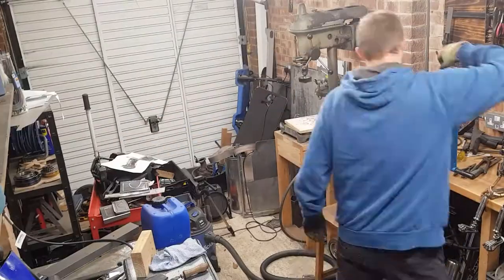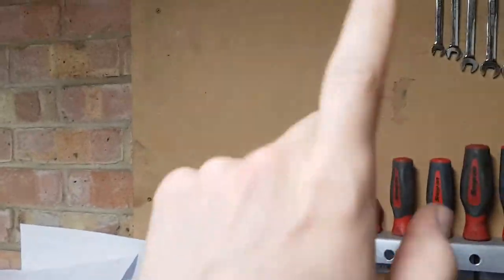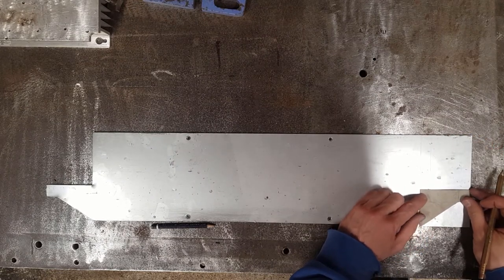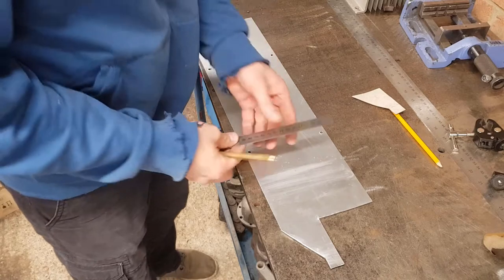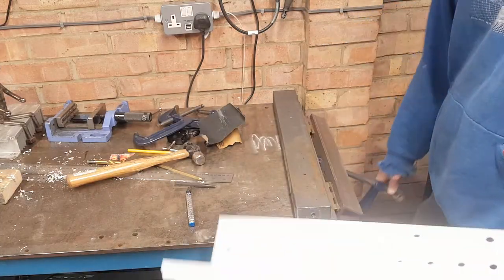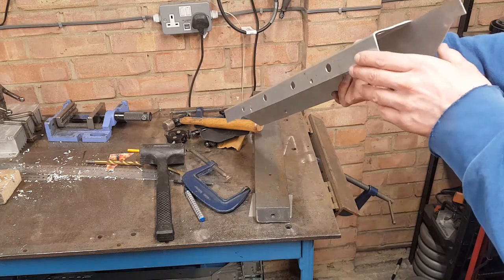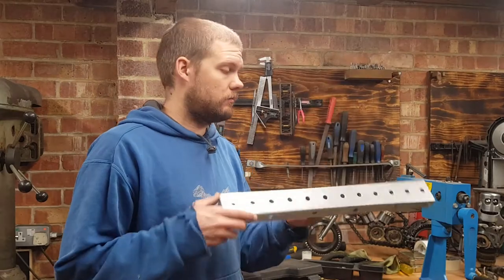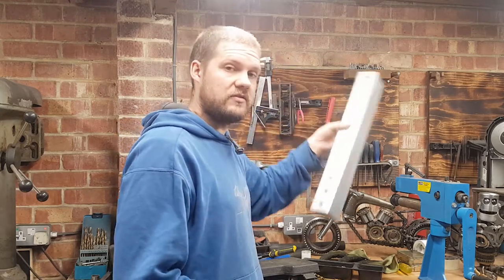Screwdriver storage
Welcome to Thunkworks

Lately I have been really enjoying the work flow of having my hand tool easy to reach but I was running short of storage for them. To combat this I made these easy to make aluminium hand tool racks that I can fit an assortment of different tool in.

More of my work can be found over on instagram

If you liked my video you can find more here